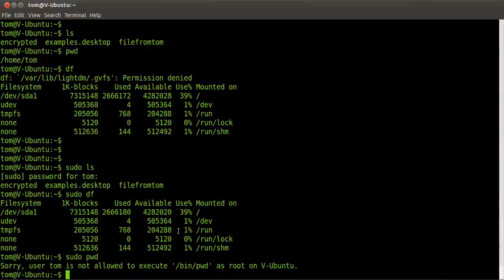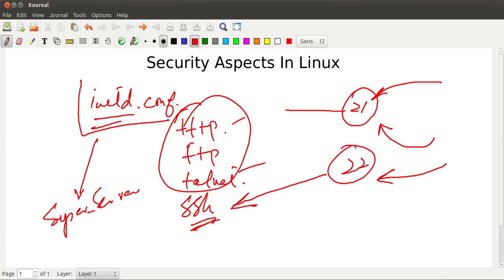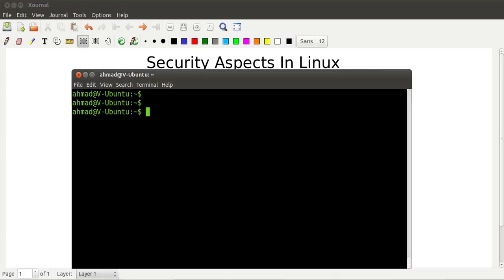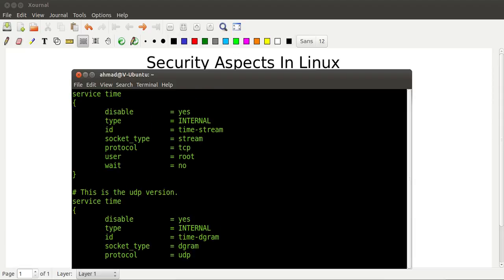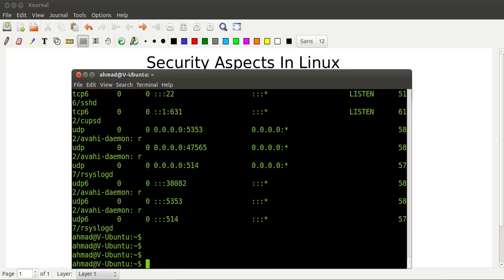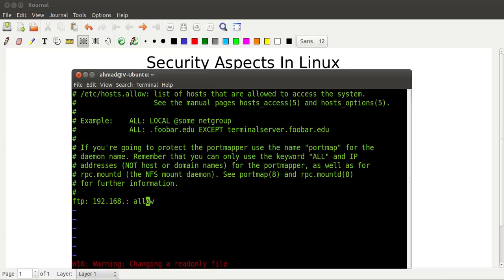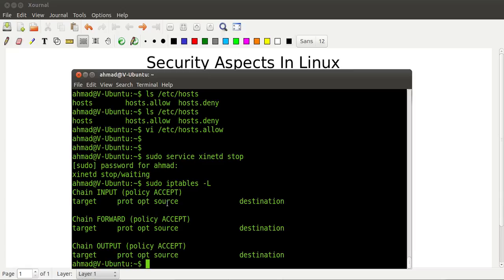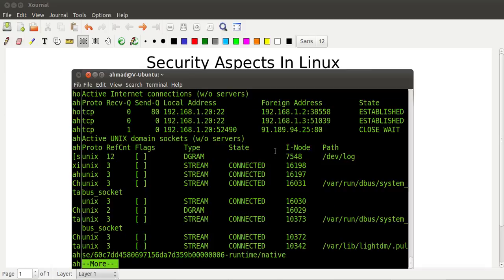071 Security Aspects in Linux part 2